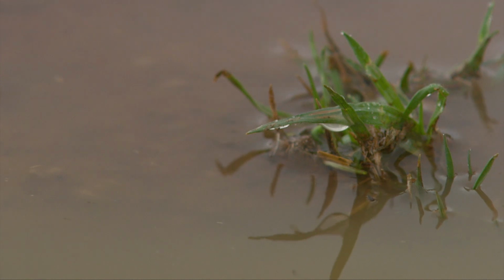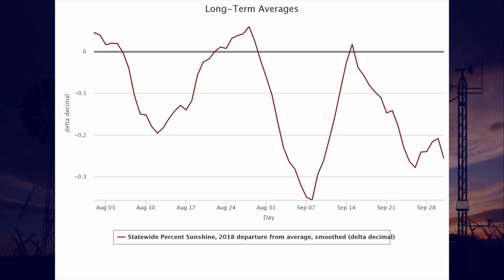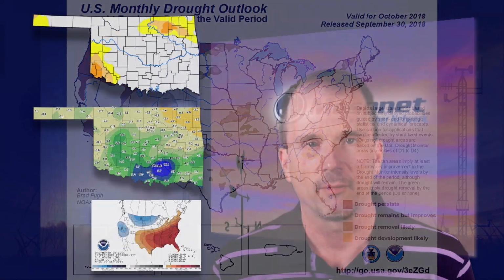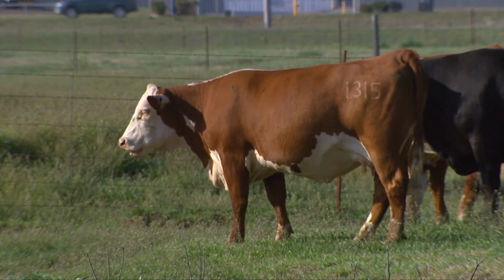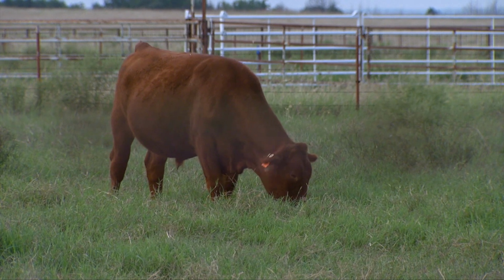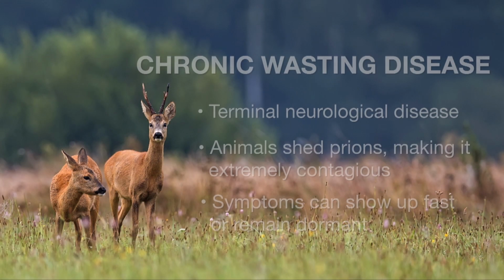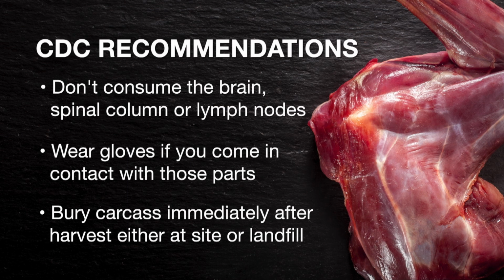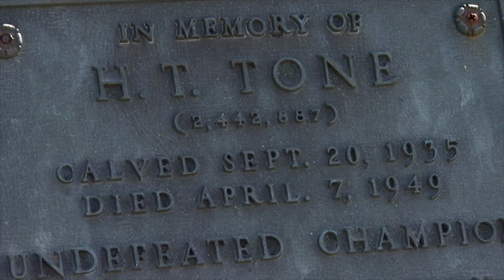SUNUP Full Show (10/6/18)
This week, we get an update on the Oklahoma wheat crop from Josh Bushong.

- In the Mesonet weather report, Wes Lee looks at the impact cloudy conditions have had on hay production. Gary McManus says even though most of the state has seen rain, drought is intensifying in northeast Oklahoma.

- Kim Anderson says don’t get excited when hearing news about Russian exports, he thinks they’re slowing exports to create a price rally.

- In Cow-Calf Corner, Glenn Selk has advice for deciding which cows to cull.

- Then, Amy Hagerman has an update on the expiration of the farm bill and explains its impact on CRP payments. She also has information on the upcoming Rural Economic Outlook Conference.

- Dwayne Elmore explains what land owners and hunters should keep an eye out for when it comes to Chronic Wasting Disease in deer.

- Finally, we celebrate 10 years since SUNUP came back on the air! I had the opportunity to catch up with Clinton Griffiths, Kathy (Shelton) Chambers and Austin Moore to see what they are doing now and reminisce about bringing SUNUP back to the airwaves.

Join us for SUNUP:
SUNUP.OkState.edu
YouTube.com/SUNUPtv